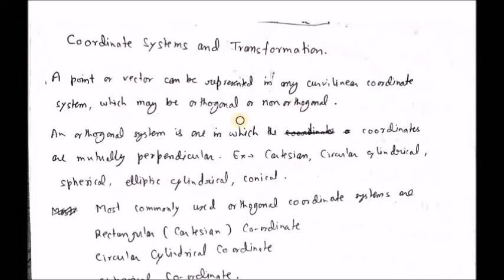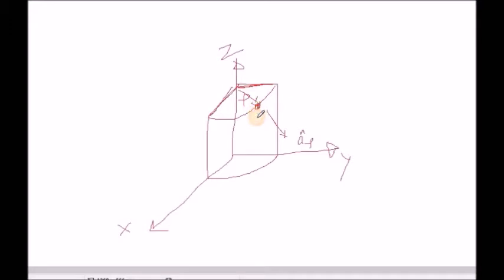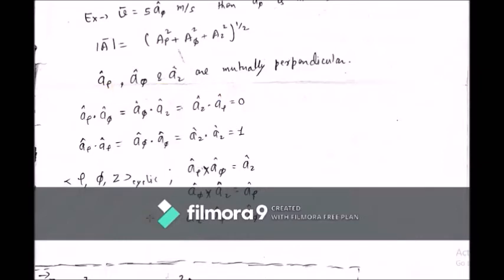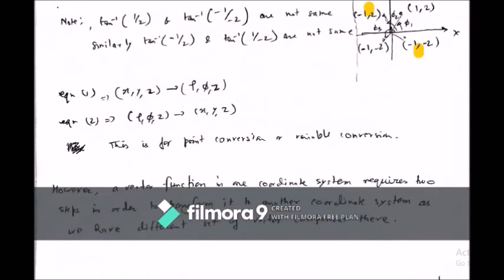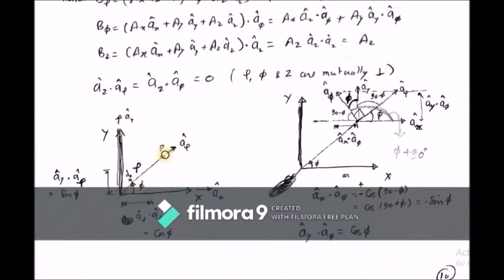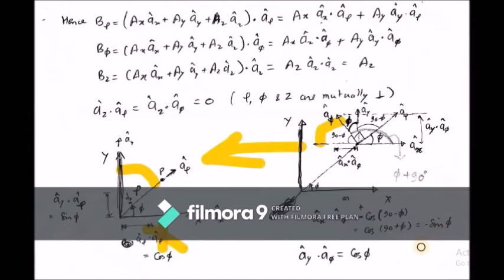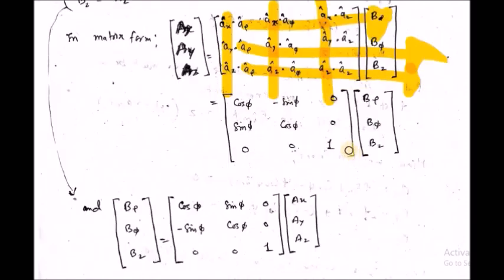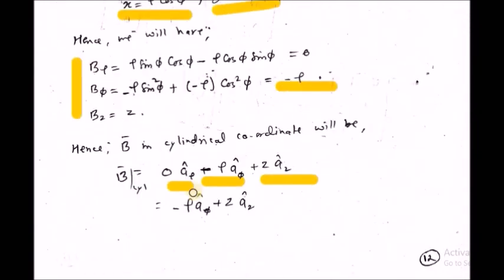Lecture 2: Coordinate Systems and Transformation between Rectangular & Cylindrical Coordinate System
This is the second lecture on Electromagnetic Field Theory in which i tried to cover Coordinate Systems used in EMFT i.e. Rectangular, Cylindrical and Spherical Coordinate system and Transformation between Rectangular and Cylindrical Coordinate System.